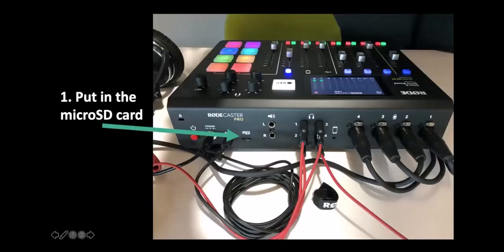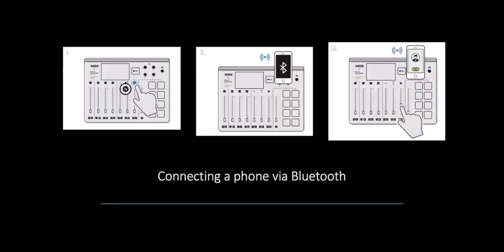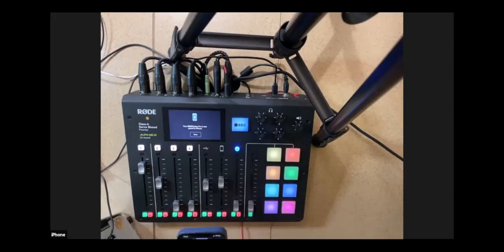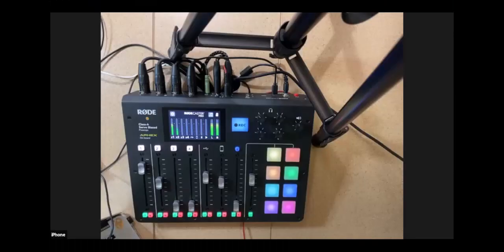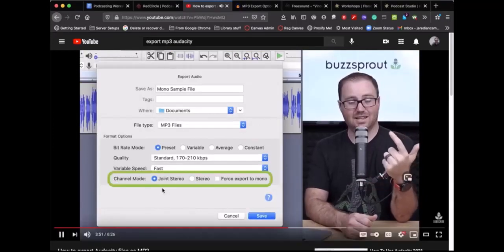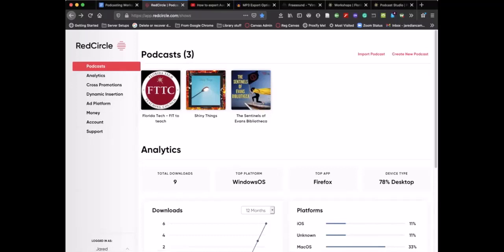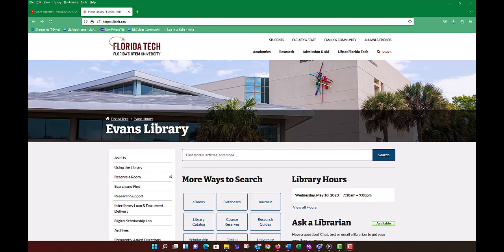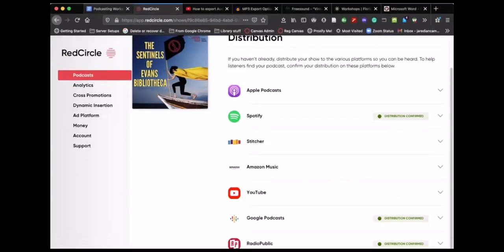Digital Scholarship Lab Workshop: Podcasting 101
Record your own podcasts in the Evans Library. Learn just how easy it is to record your own podcasts in the Library DSL podcast studio. You will learn how to develop an idea, use the equipment and host your podcast for others to hear.